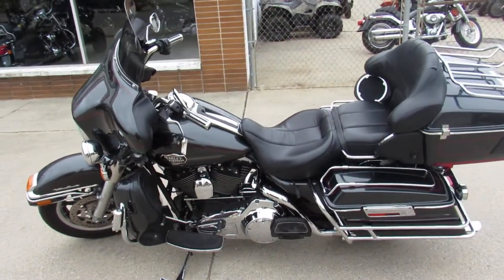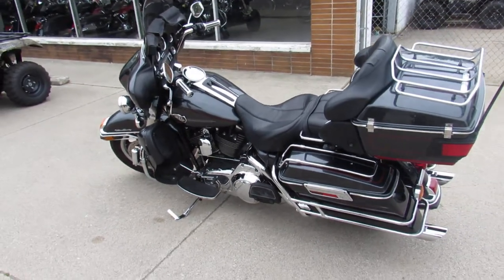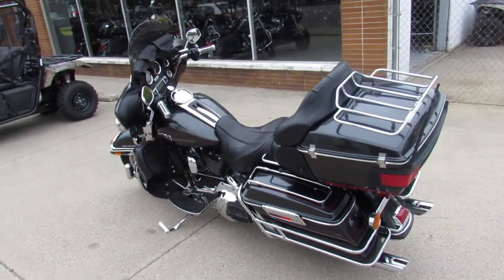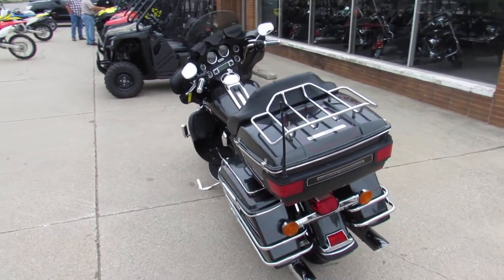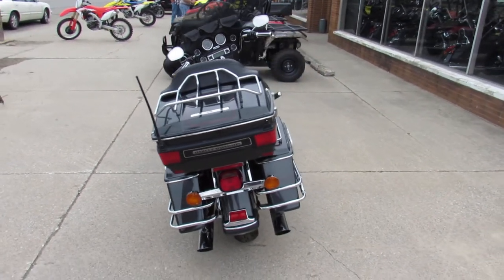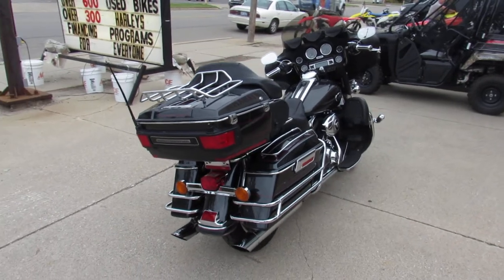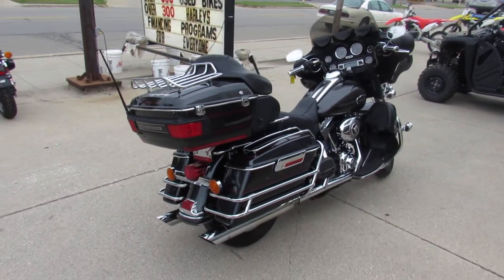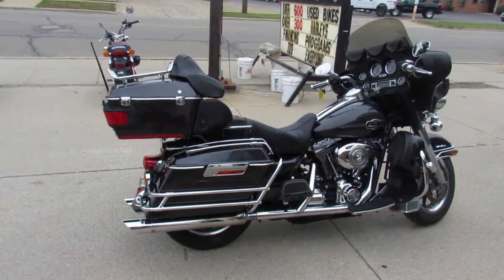Used Harley FLHTCU for sale in Michigan U4868